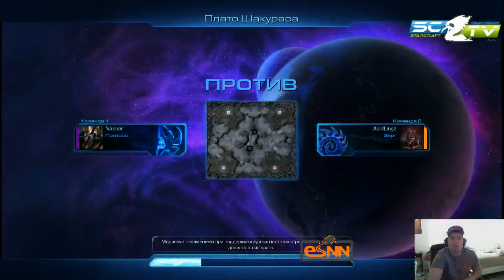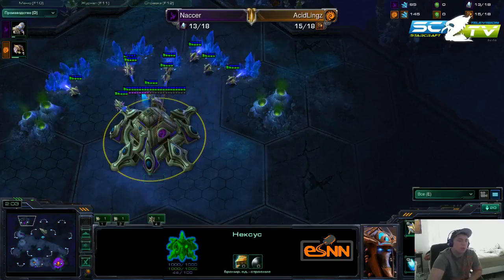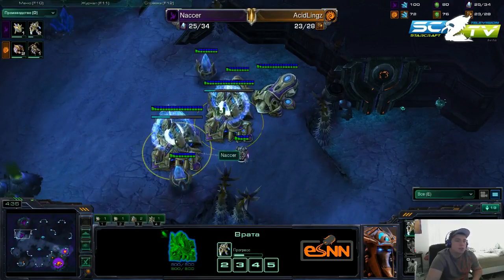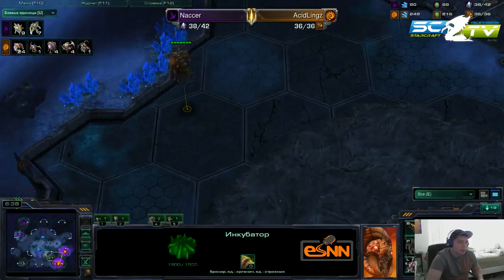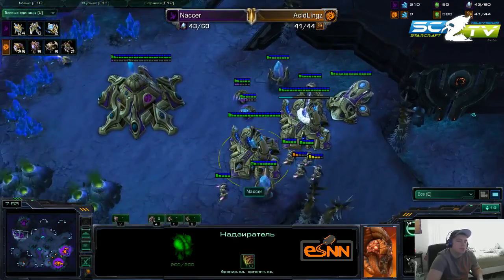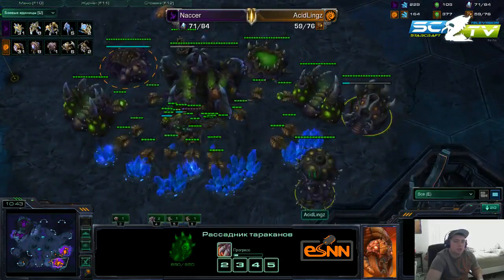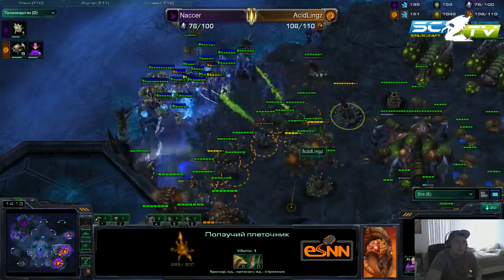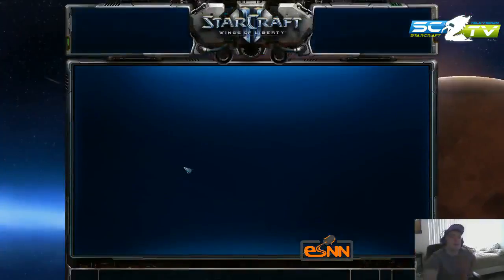EAC #5 Winners-Final G1 Naccer(P) vs AcidLingz(Z)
EAC #5 Winners-Final G1 Naccer(P) vs AcidLingz(Z), European Amateur Cup #5, EAC #5 -- Starcraft2, Cheeseheadlogic, IINcheezhead, RUcheezhead, cheezheadRU